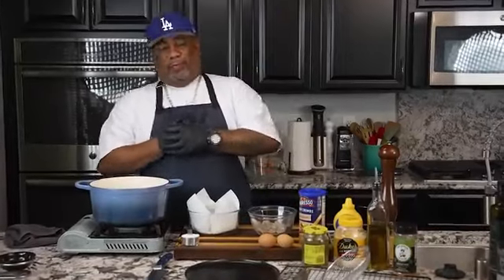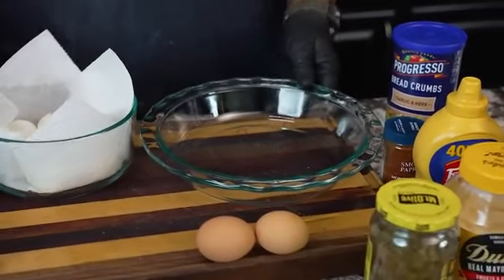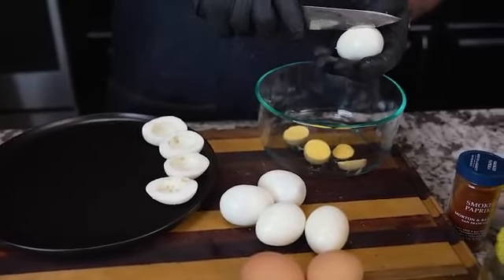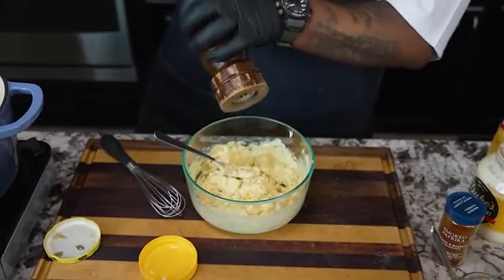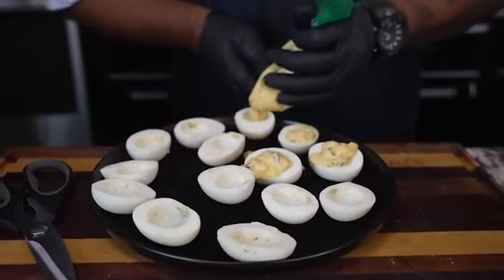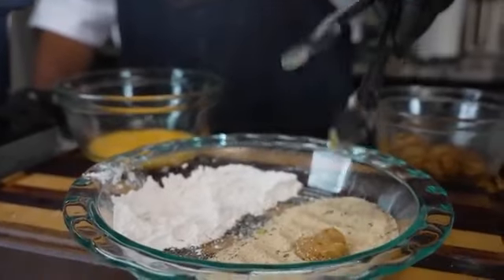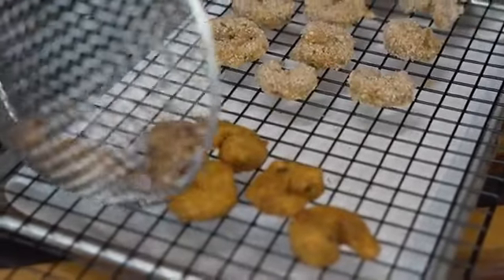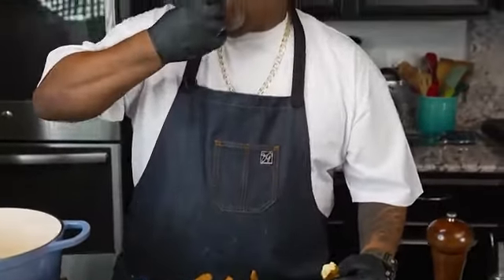You NEED These Fried Shrimp Deviled Eggs!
You NEED These Fried Shrimp Deviled Eggs! - Learn how to make delicious Deviled Eggs with Fried Shrimp, the perfect appetizer for any occasion. This easy-to-follow recipe combines creamy deviled eggs with crispy, golden fried shrimp, all topped with a flavorful bang bang sauce. Whether you're hosting a party or looking for a crowd-pleasing dish, this recipe will impress every time. Watch now and elevate your appetizer game with this irresistible bite-sized treat!